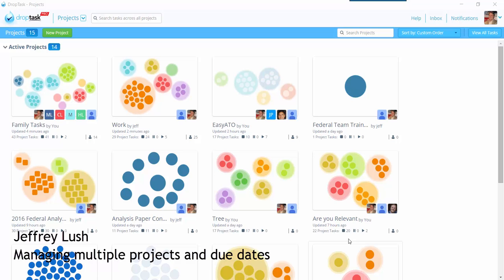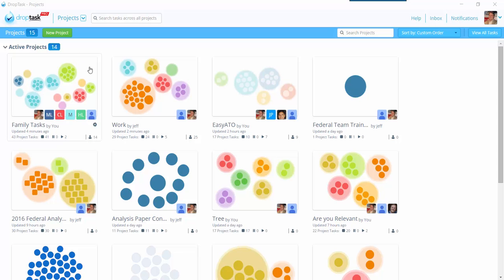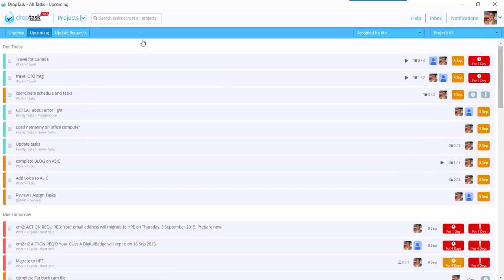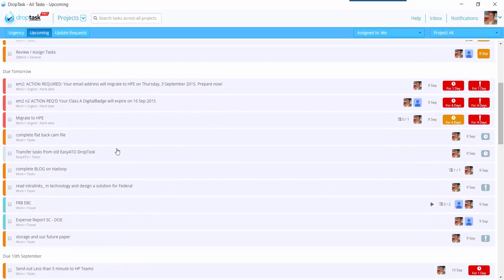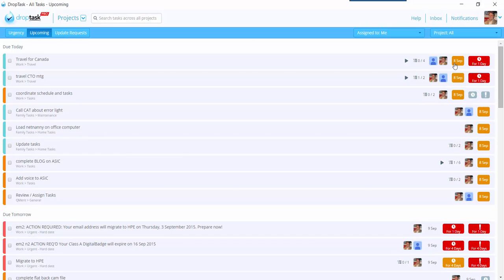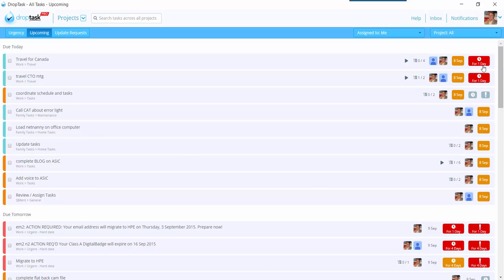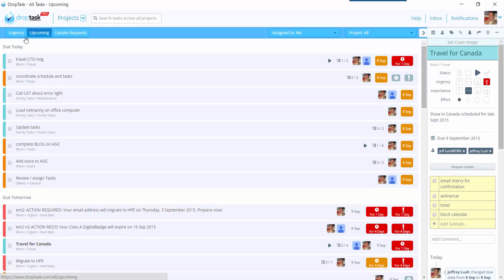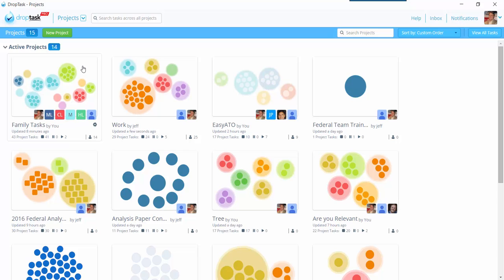DropTask managing multiple projects and due dates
Explore functionality to manage multiple projects within DropTask.